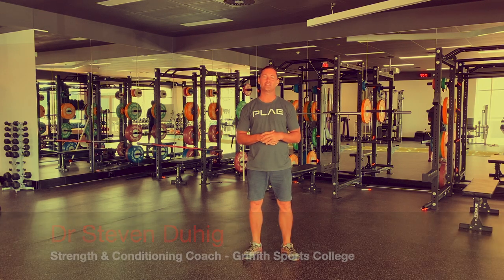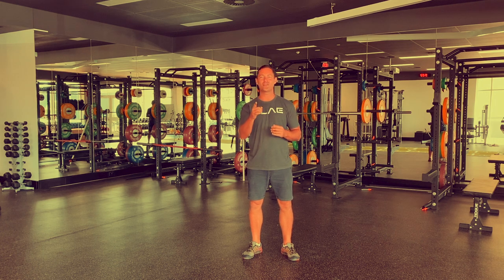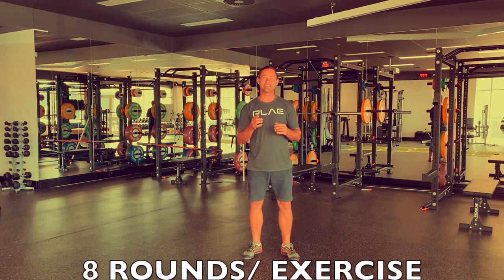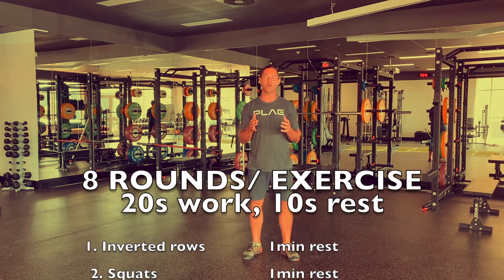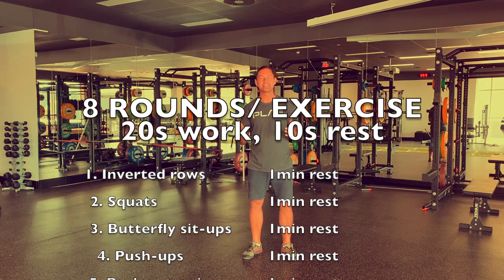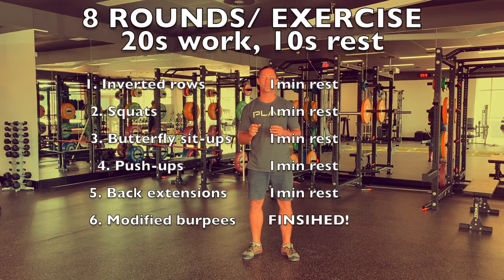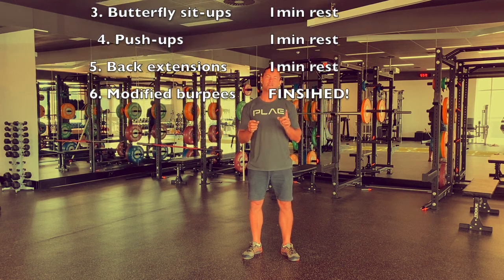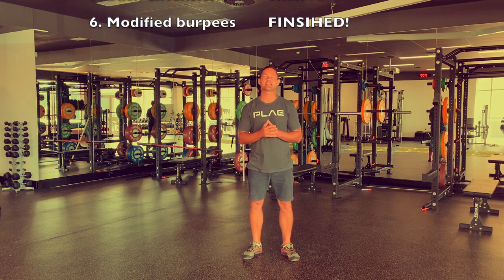GSC TV S&C ep 1: Dr. Steven Duhig 'Tabata This'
Dr. Steven Duhig of Griffith University present a crossfit inspired workout, demonstrated by Griffith University swim club swimmers.